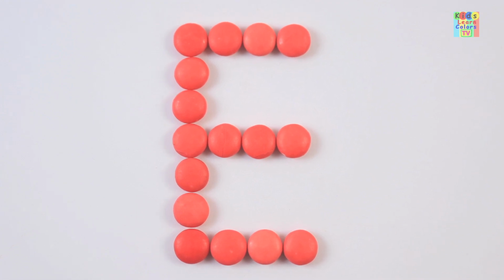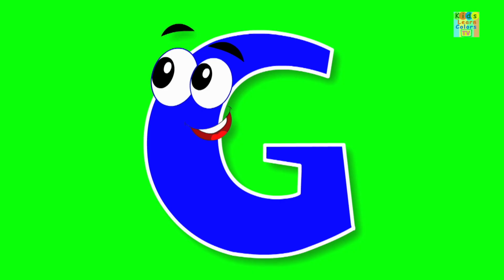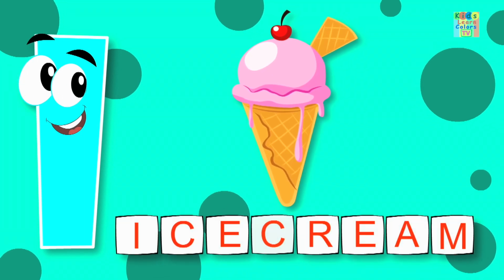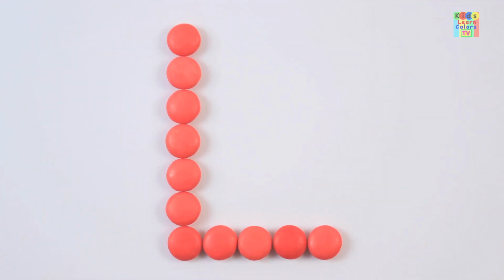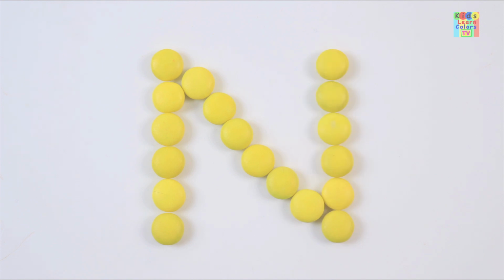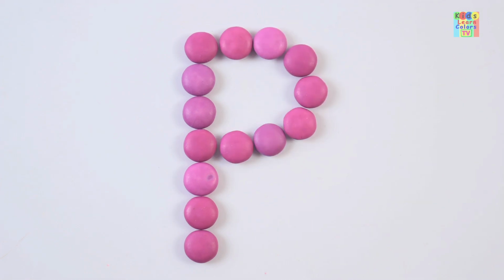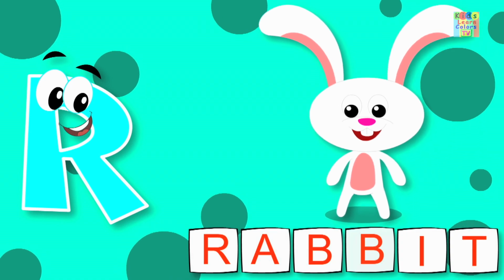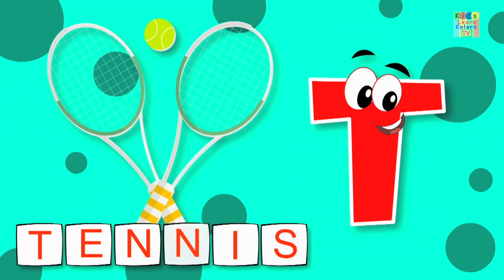Learn How to Draw & Color Easter Eggs with Color Pencils + More Drawing Videos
In this video we will be teaching how to draw and color easter eggs with color pencils.

Kids Learn Colors TV is home to the best and fun DIY, unboxing & toy reviewing videos, they will enjoy their playtime by watching educational content featuring vehicles, Lego, farm vehicles, cars, firetrucks, police cars, construction sets & many more.
Additionally, your little one will learn how to recognise & learn fruits, vegetables, shapes, colors, animals, alphabets, numbers and much more using pretend play & stop motion with assemble toys, surprise eggs, emergency vehicles, remote control toys, street vehicles, DIY kits, play sets and more!
Parents will realise that Kids Learn Colors TV is the ideal destination to not only acquire knowledge & thinking skills but also develop their child’s imagination & creativity.

for more Children’s Nursery Rhymes & Kids Videos